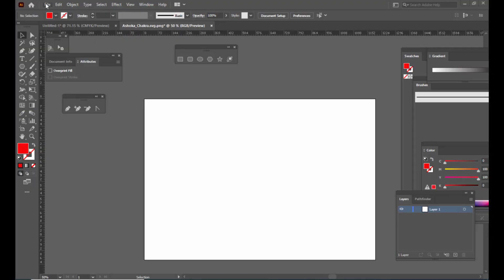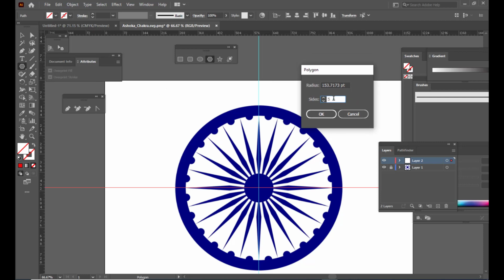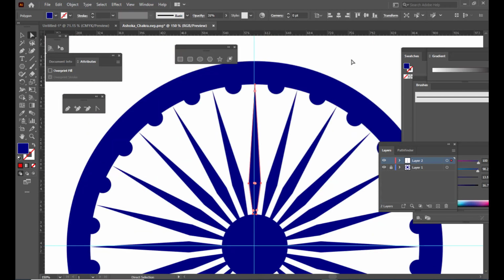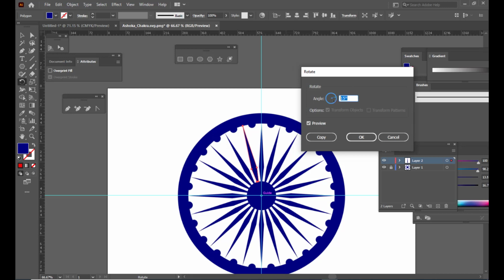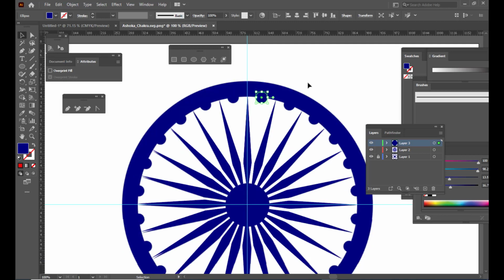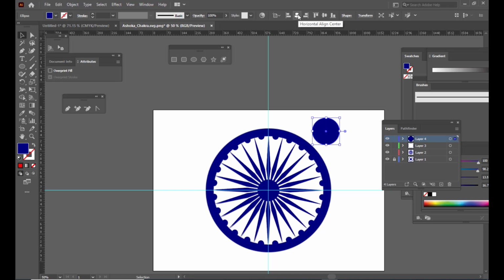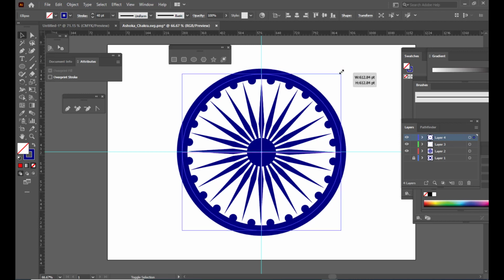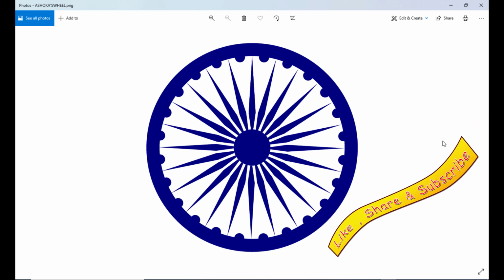Asokha's wheel or Asokha chakra in Illustrator with Rotate tool - Graphic Designer's Workshop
Learn to create Asokha's wheel in Illustrator in simple steps using Rotate Tool
CREATE DUPLICATES IN A SPECIFIC ANGLE WITH ROTATE TOOL IN ILLUSTRATOR
ROTATE TOOL IN ADOBE ILLUSTRATOR